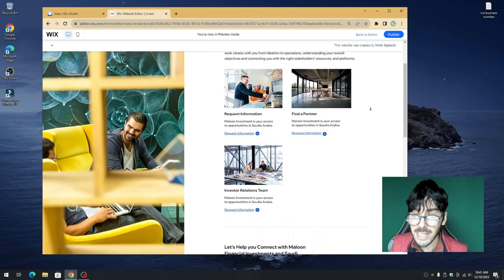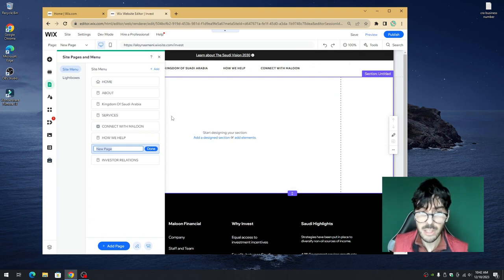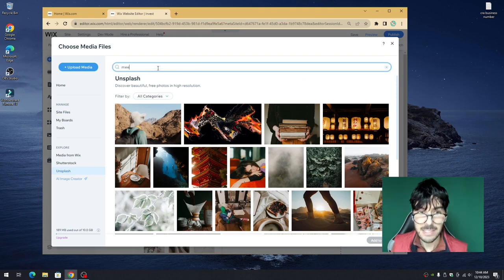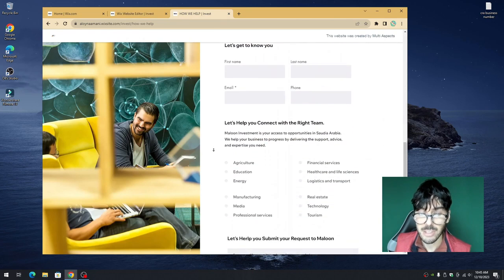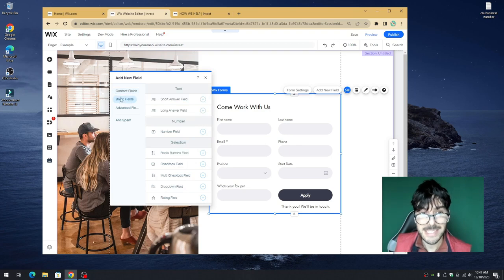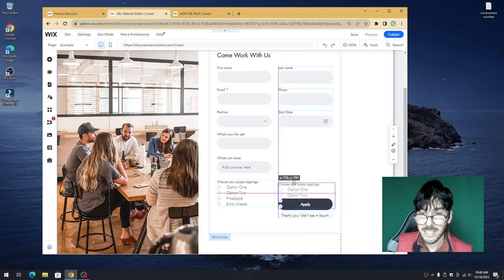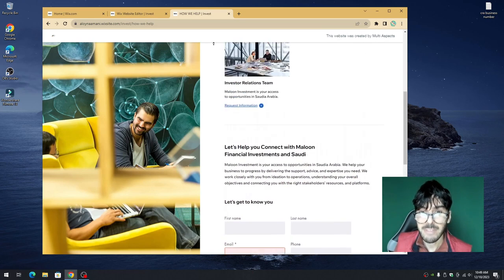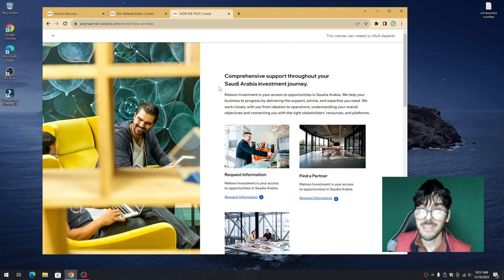How to Create a Stunning Wix Contact Form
In today's Wix Website Tutorial Alin Baho will be teaching you How to Create a Wix Contact Form + Build an Email List. Adding a contact form to your Wix website is a straightforward process. Wix provides a user-friendly drag-and-drop interface, making it easy for you to add elements like contact forms.

Here's a step-by-step guide on how to add a contact form to your Wix site:

1. Sign in to Your Wix Account: Go to the Wix website and log in to your account.

2. Access the Wix Editor: Once logged in, click on "Edit Site" to access the Wix Editor for your website.

3. Add a New Page (Optional): If you want the contact form on a new page, you can add a new page by clicking on the "+ Add" button in the left-hand menu and selecting "Page." Choose a blank page or a template that suits your needs.

4. Add a Contact Form: In the left-hand menu, click on the "+" icon to add a new element. Scroll down or search for "Contact" in the elements panel. Choose the "Contact Form" element and drag it to the desired location on your page.

5. Customize the Contact Form: Click on the contact form to select it. You can customize the form by adding or removing fields, changing labels, and adjusting the layout. To customize the form further, click on "Settings" and then "Form Settings." Here, you can customize the confirmation message users see after submitting the form, set up notifications, and more.

6. Adjust Form Settings: Click on the contact form, and then click on "Settings" in the upper toolbar. Customize the form settings, including the form layout, the email where form submissions will be sent, and other options.

7. Save Your Changes: Don't forget to click the "Save" button to save your changes.

8. Preview and Publish: Before making your changes live, click on "Preview" to see how the form looks and functions. If you are satisfied, click on "Publish" to make your changes live on your website.

Working with a Wix Website Professional like Alin Baho can greatly help when building your next website in Wix.

00:00 - 00:40 - How to Add a Wix Contact Form
00:40- 01:00 - How to add a Contact Page
01:00 - 02:00 - Choosing the Right contact Form
02:00 - 05:00 - Wix Contact Form to Email
05:00 - 05:30 - How to Name your Contact Form Fields
05:30 - 06:00 - How to add a New Contact Form Field
06:00 - 10:47 - Everything you need to know about a contact form